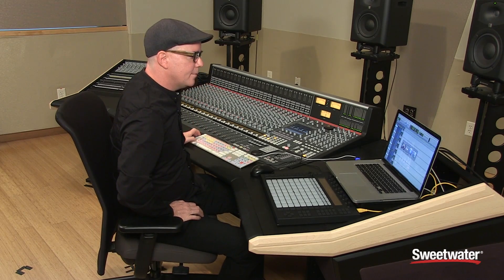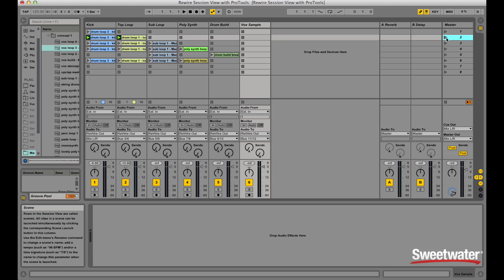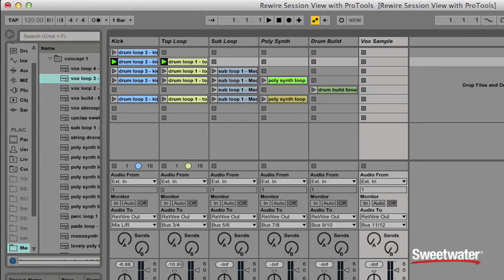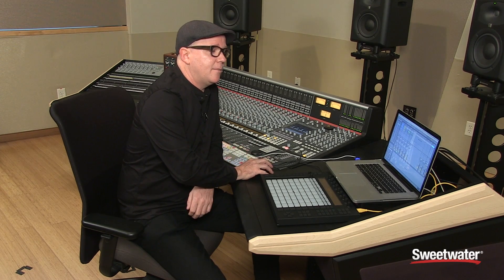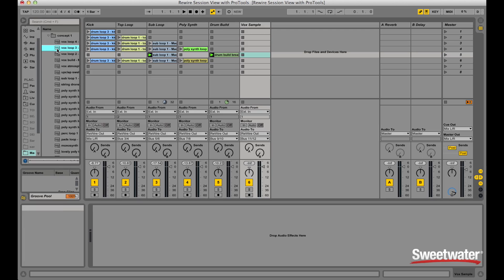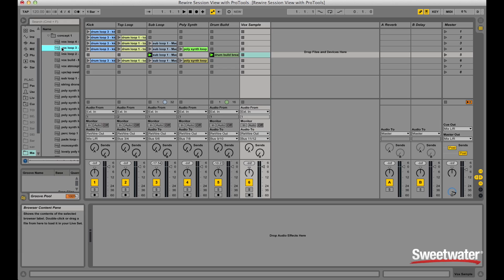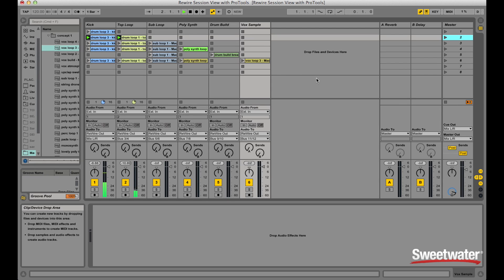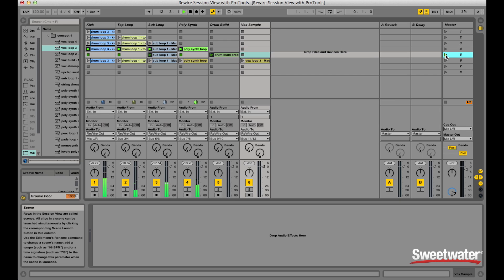Adding Loops to Pro Tools using Ableton Live (via ReWire)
Avid Engineer Terron Darby demonstrates how to add loops to Pro Tools with Ableton Live, using ReWire. It's the perfect way to combine the strength of Live's performance-focused, non-linear Session view with the strengths of recording and mixing within Pro Tools.

In the studio, this is an extremely efficient way to record live performances from musicians that create in Ableton Live. Pro Tools is essentially used as a multitrack recorder, being fed from Live. You can trigger scenes, launch clips and tweak effects in Ableton Live, and record the performance as individual tracks or a stereo mix within Pro Tools.